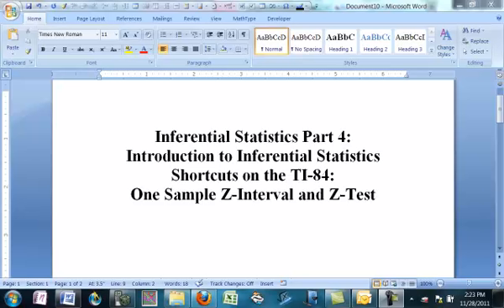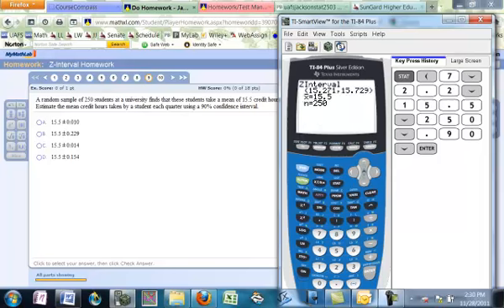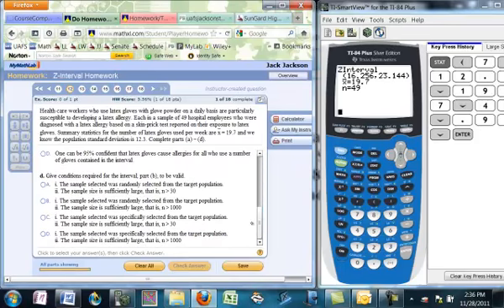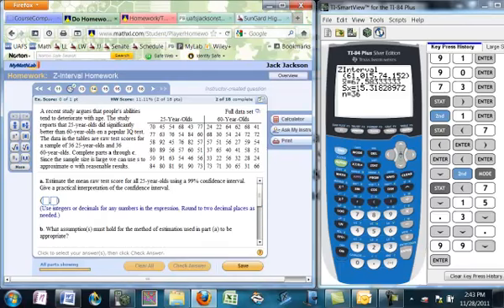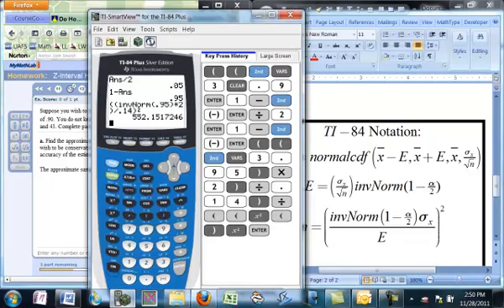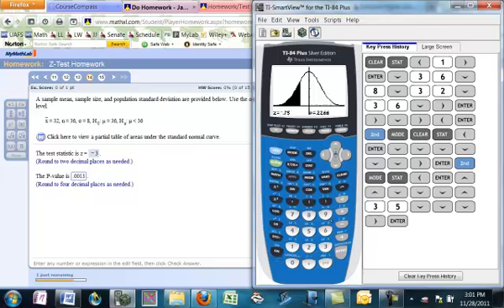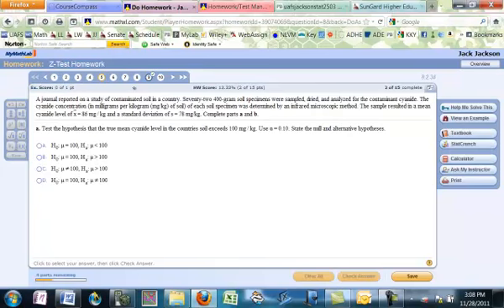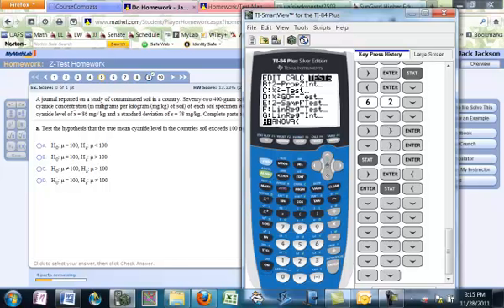Statistics 4.R.0 Inferential Statistics on the TI 84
We see how to use the built-in programs for computing confidence intervals and hypothesis testing on the TI-84 calculator.